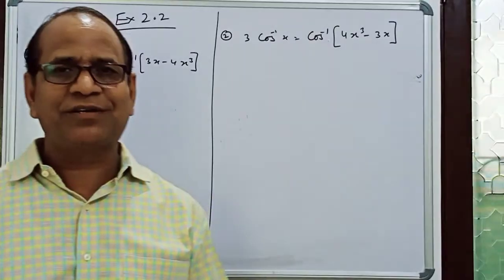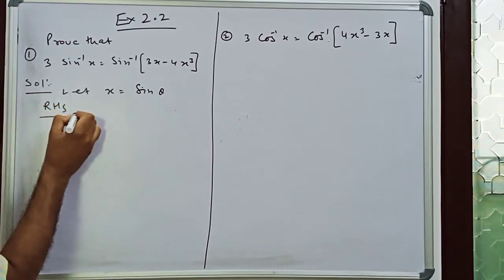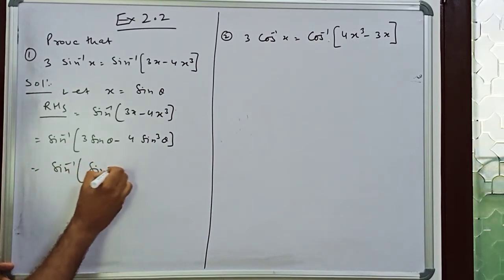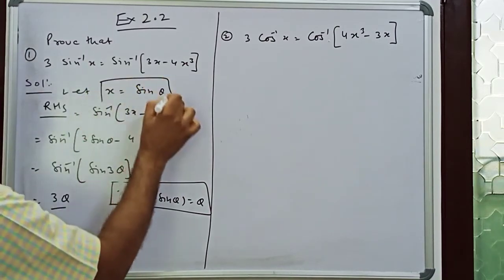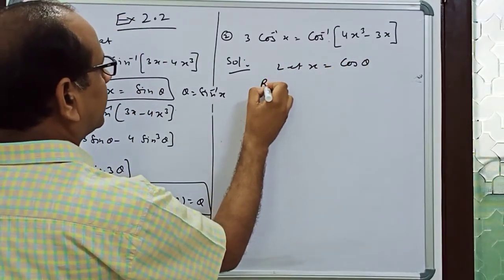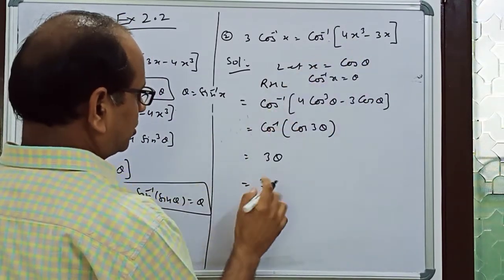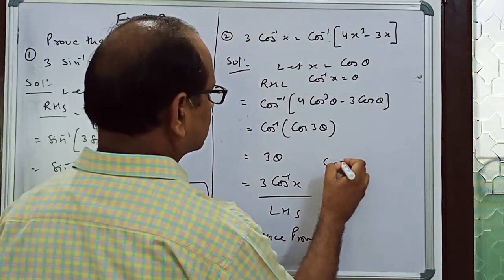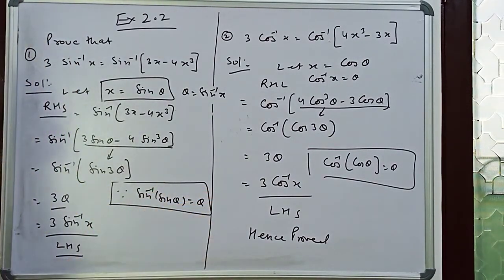CLASS XII -MATHS-CHAPTER-2- Inverse Trigonometric Functions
PROBLEMS from Ex. 2.2